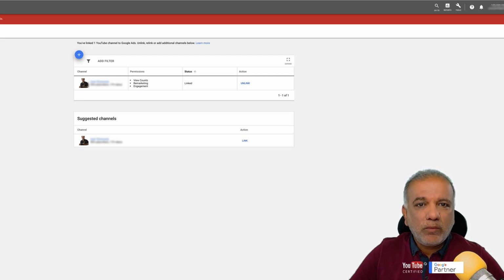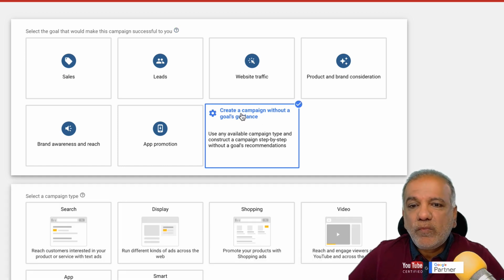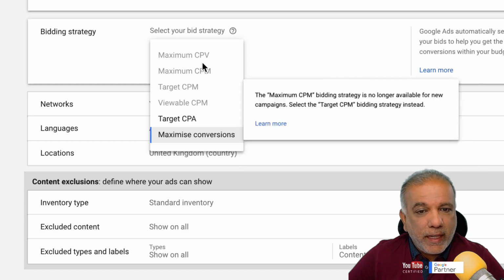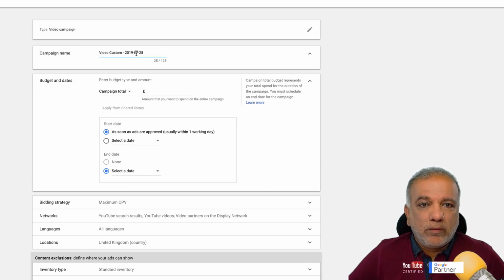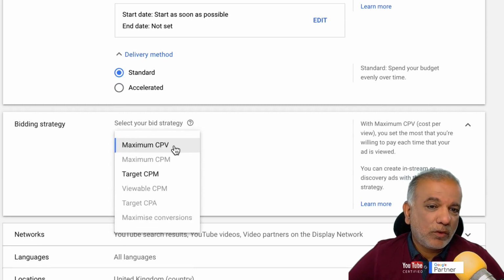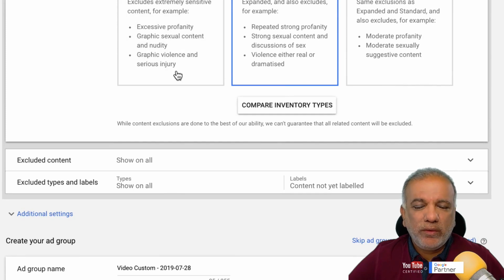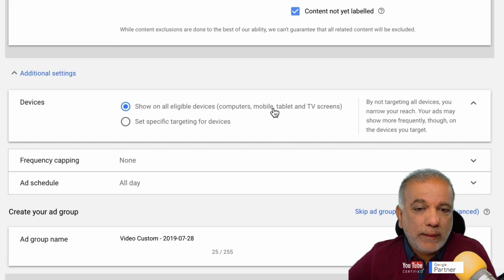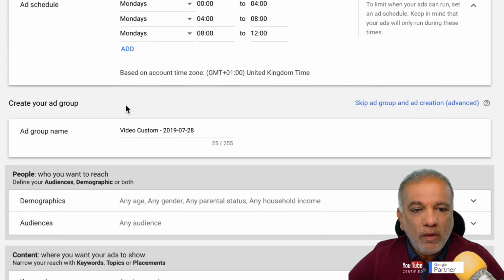Google Ads Tutorial For Beginners | How To Setup YouTube Video Ads Campaign (Step By Step Tutorial)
YouTube Video Ads Campaign Set Up | Step By Step Beginners Tutorial on Social Media Examiner here:

Learn how to set up a YouTube ads campaign the right way.

Free Resources